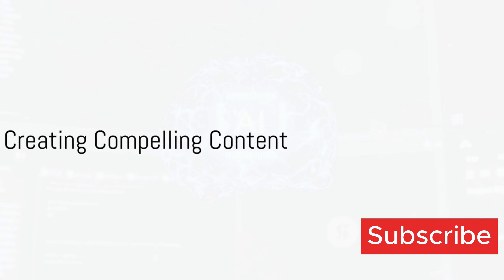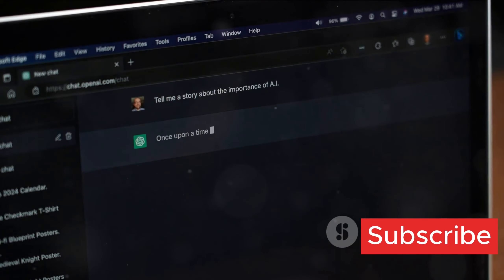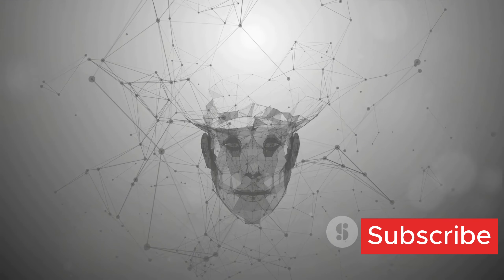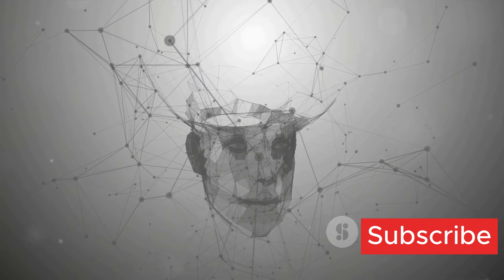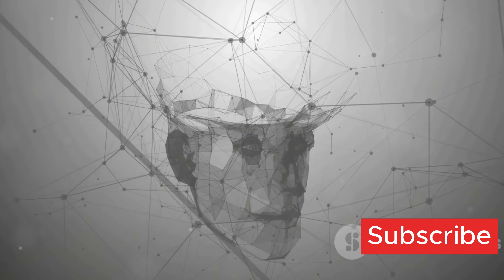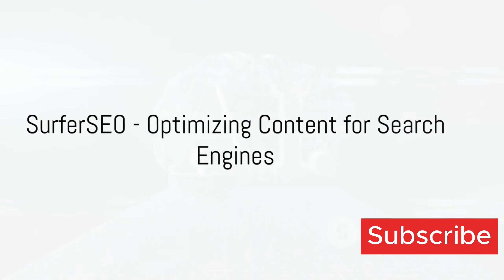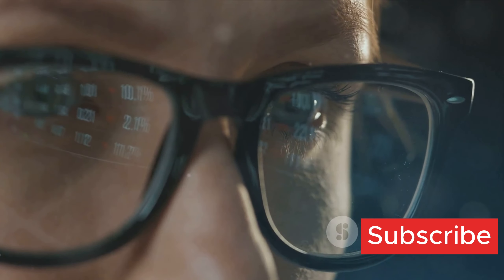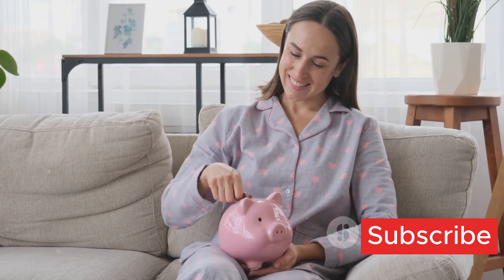Supercharge AI Marketing Strategy 2023: 7 Tools to Automate and Optimize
Supercharge Your AI Marketing Strategy with These 7 Must-Have Tools! 🔥

In this video, we dive deep into the world of AI marketing and reveal the top 7 tools that can automate and optimize your marketing efforts. If you want to stay ahead of the competition and harness the true power of AI in your marketing campaigns, this video is a game-changer.

🚀 Learn about the tools that can revolutionize your marketing strategy.
📈 Discover how AI can boost your ROI and efficiency.
💪 Master the art of AI marketing with these essential tools.